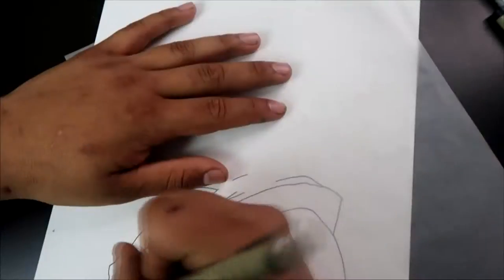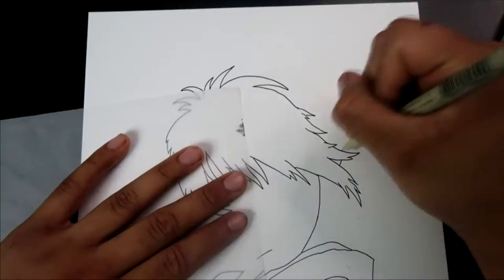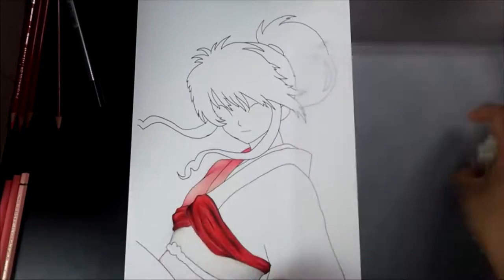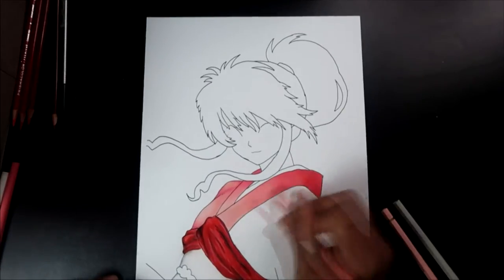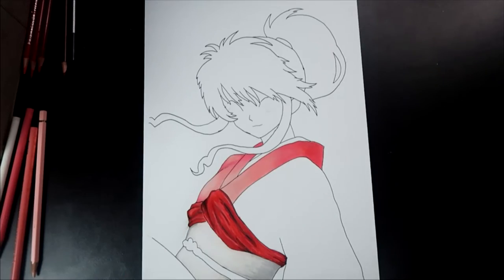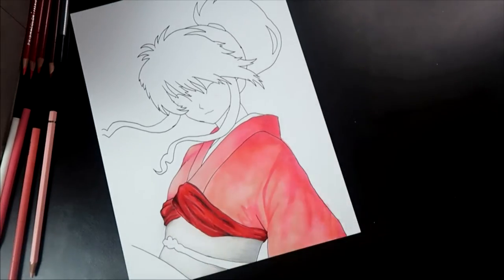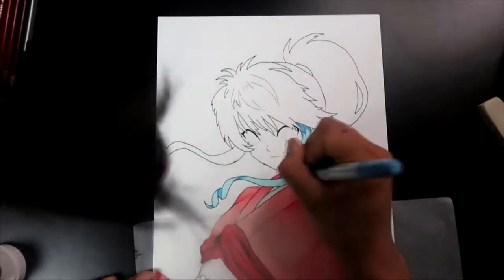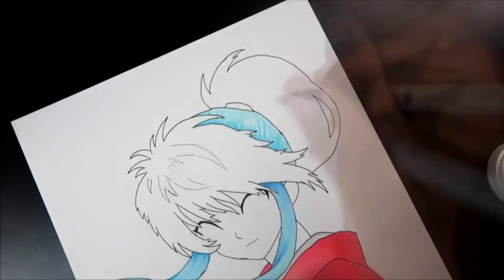🎨Botan Drawing | Yu Yu Hakusho🖌️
For those who don't know me and 1st time watching this video, Thank You. I am ?, but my friends call me Turok. I'm just a mortal trying to live in gods hand and inspire others by entertainment. I love art as you can see, but I also love music, fashion, sports and gaming. I love going out on a daily basis.